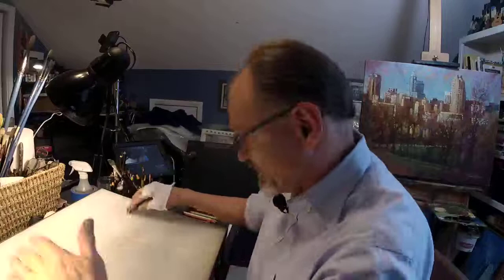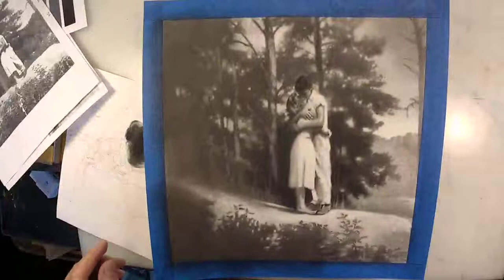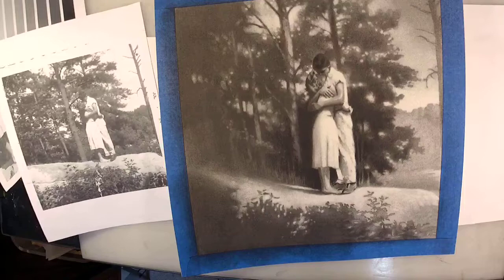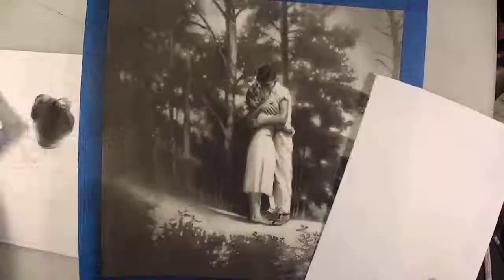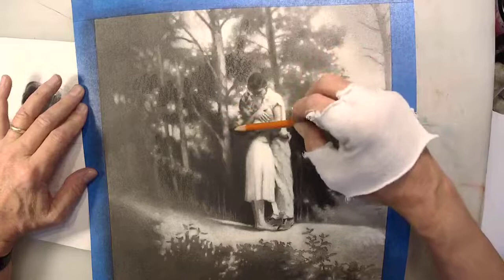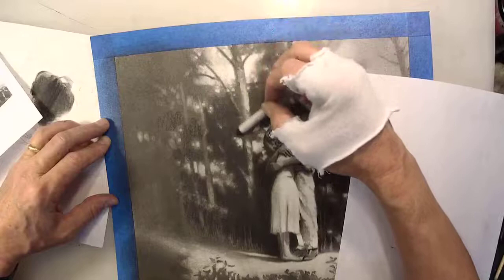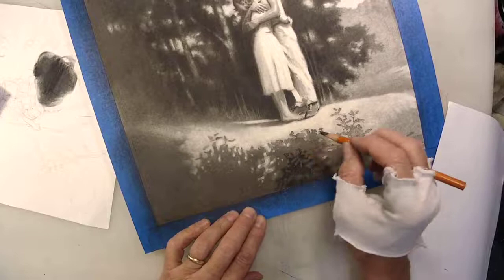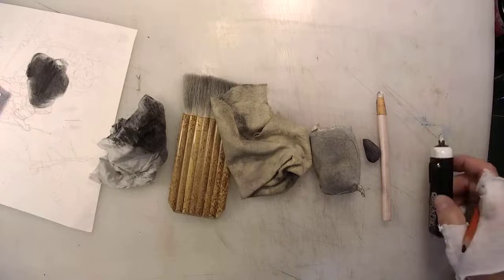DAA 903 - Finishing a "Smooth Finish" Charcoal Drawing